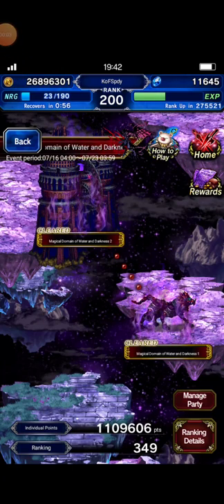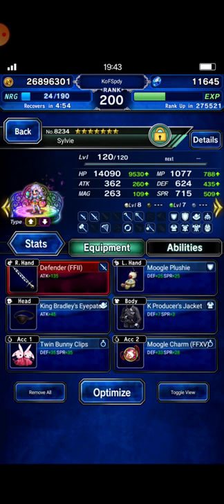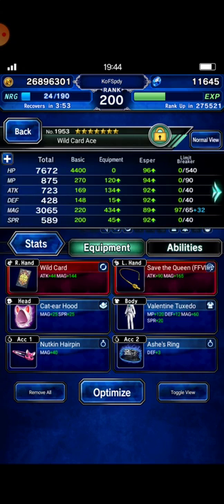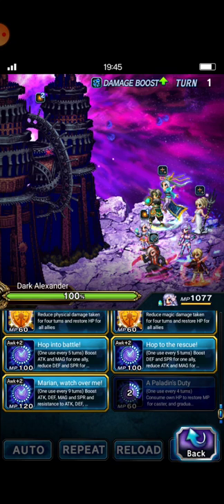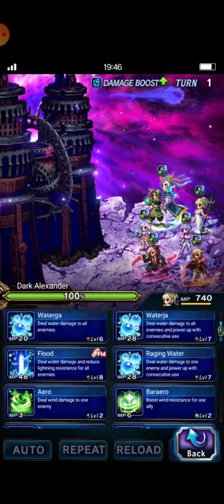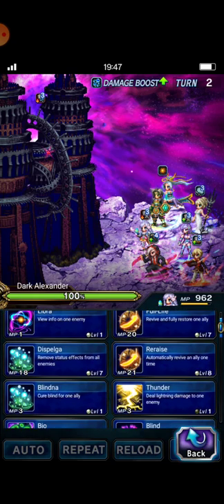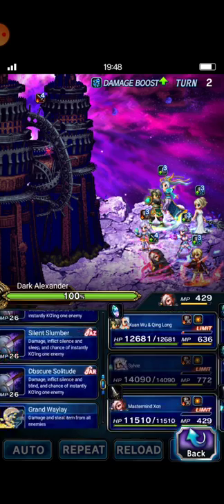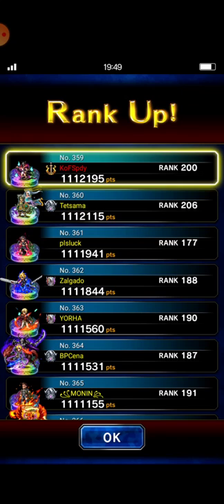[FFBE] Dark Visions #4 - Dark Alexander 2TK guide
Thanks in advance for watching this video.

Hopefully this video can inspire you to reach higher score than mine from Dark Alexander.

See ya on my next video ^^